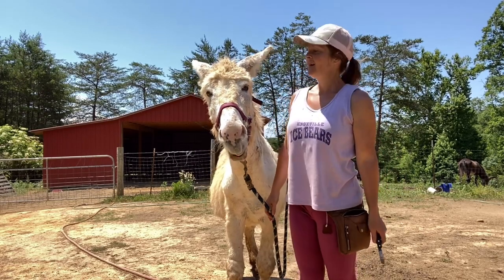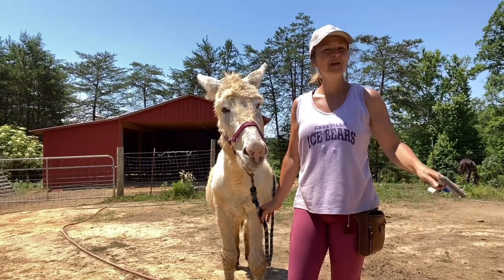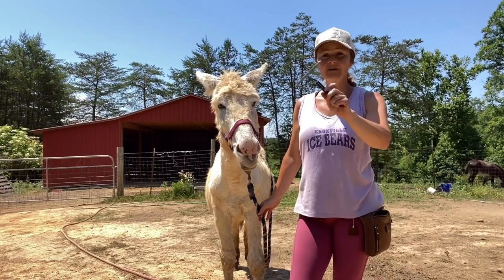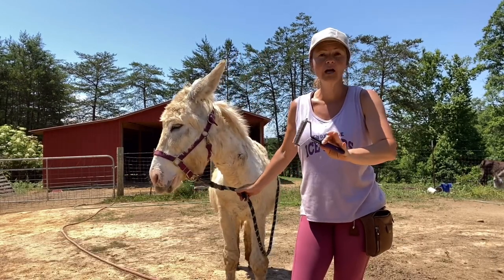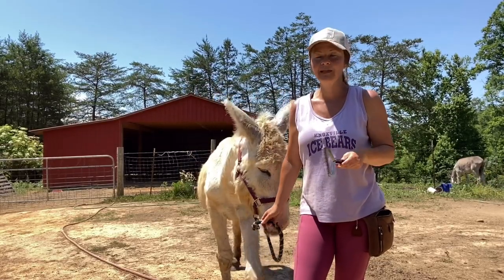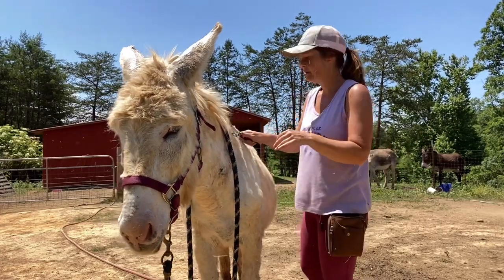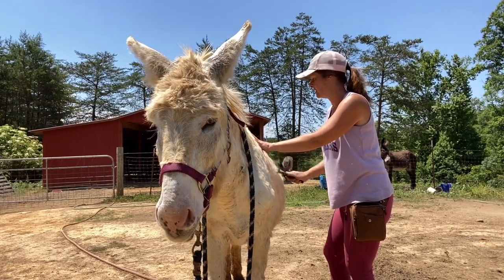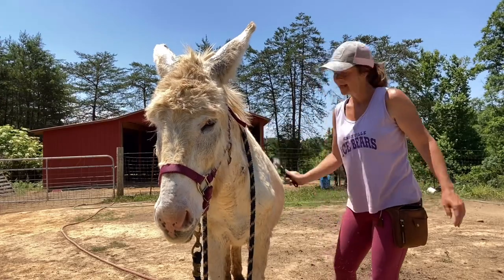Shedding Tool {When do donkeys shed Winter Coat?} and how to use it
A donkeys coat is nothing like a horses and they need a different shedding tool to help them shed their winter coat.

This is the best shedding tool I've ever found for donkeys!

Also check out the article on my website for more information and to sign up for the DLL

"Helping you be successful with your donkeys and goals"